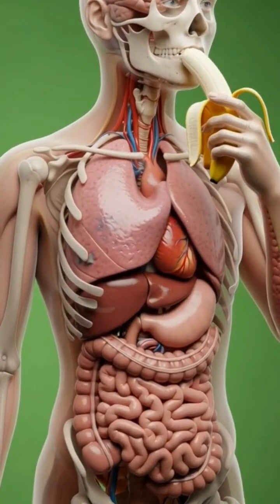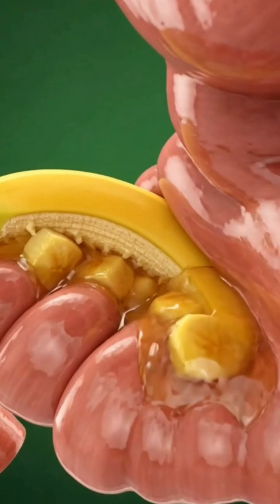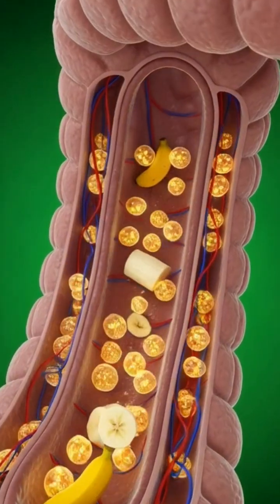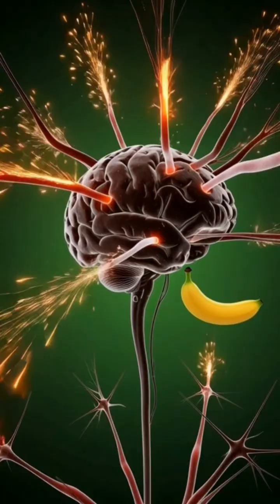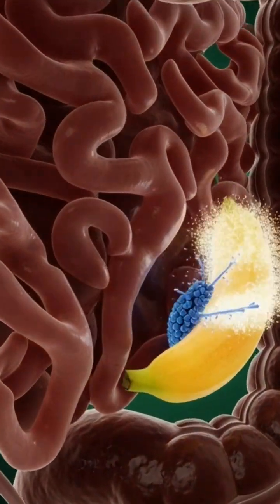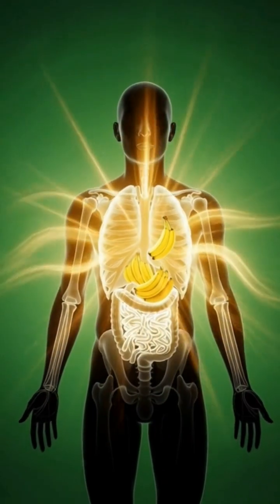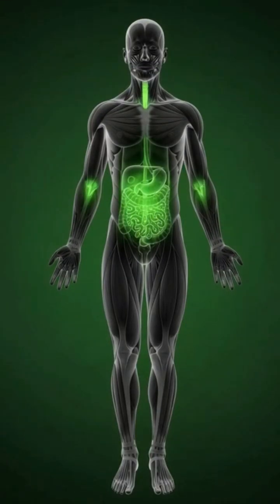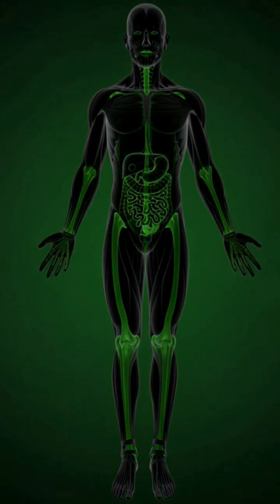You Won’t Believe How Your Body Reacts to a Banana! 😳🍌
“Discover the surprising journey of a banana inside your body! 🍌😲
From digestion and nutrient absorption to brain boost, muscle energy, and gut health, see what really happens in stunning 3D detail.
Learn both the amazing benefits and the possible side effects in under 1 minute!
Perfect for anyone curious about science and how our bodies work. Watch till the end—you won’t believe what happens!”